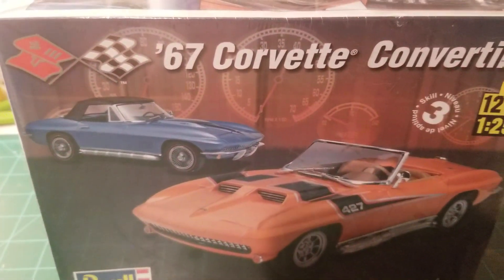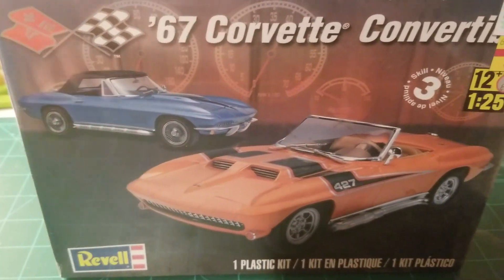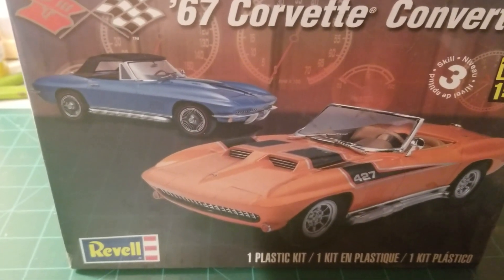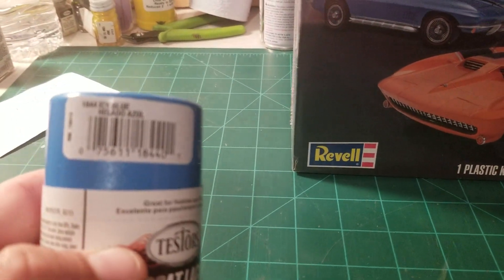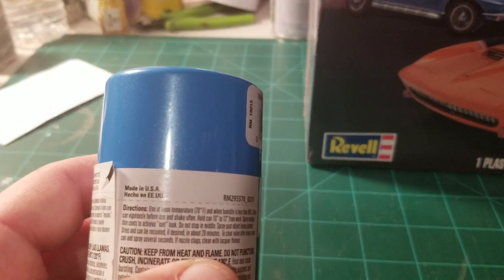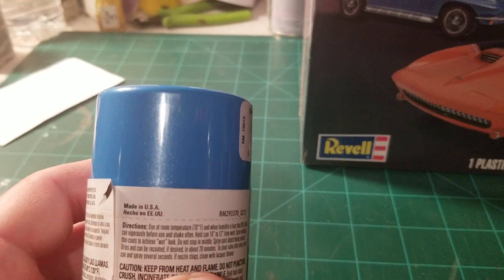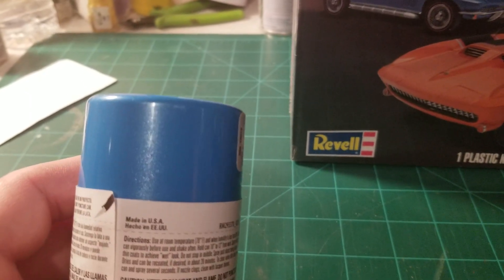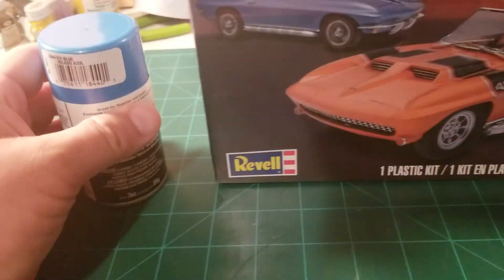Diabetes awareness group build entry